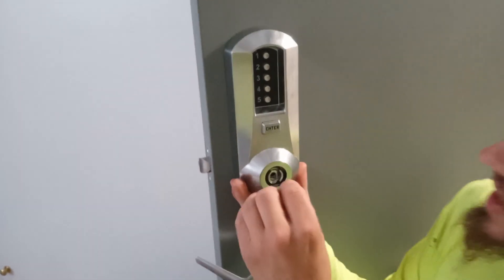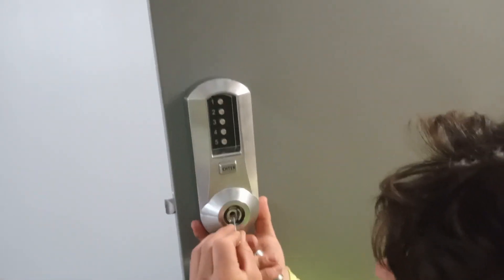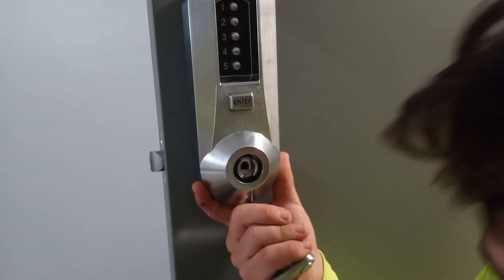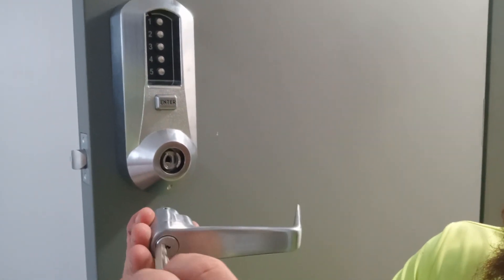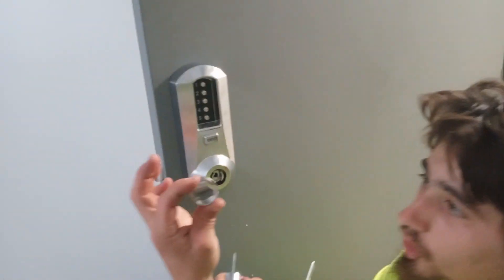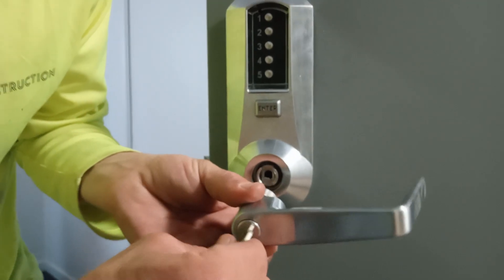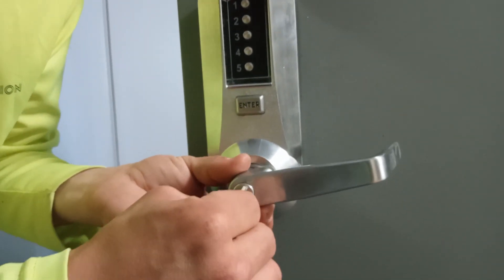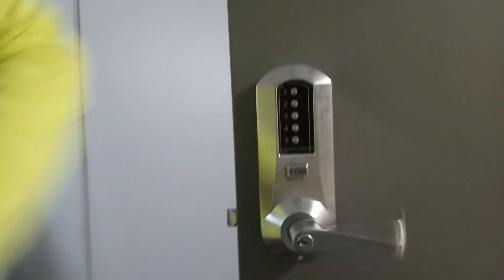Kaba Simplex Handle Installation